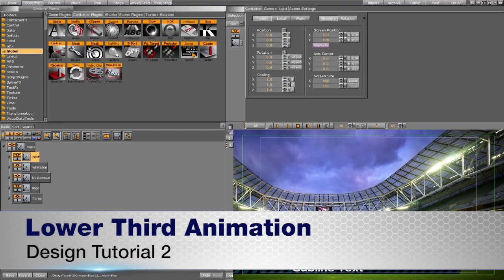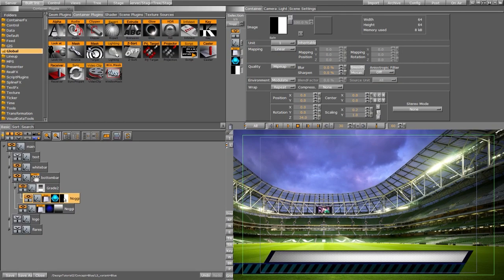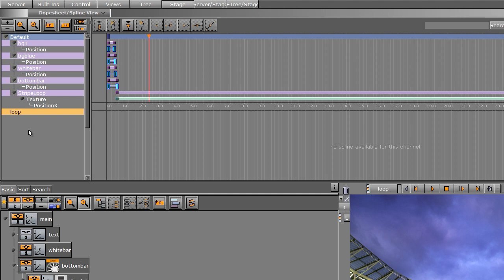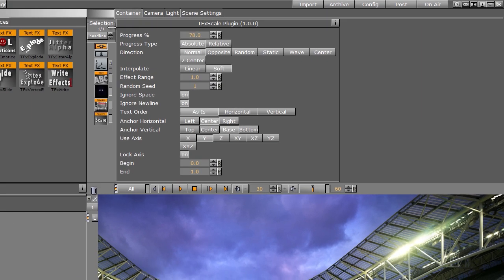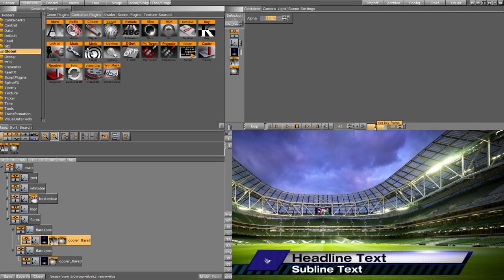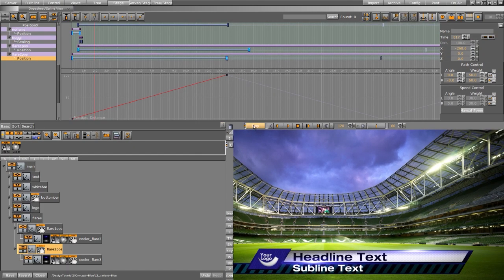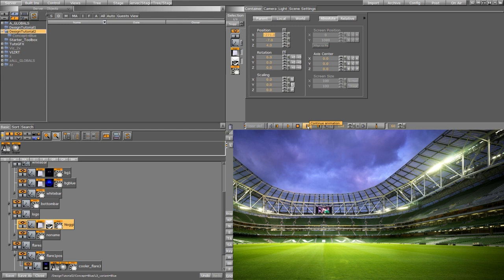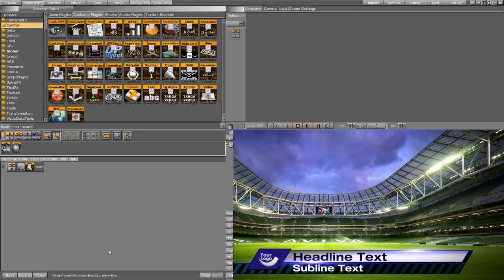Vizrt Design Tutorial 2-4, Lower Third Animation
How to loop a texture image continuously forever in transition logic.

Now that you have the lower third designed it’s time to animate it. You'll notice in this tutorial and the rest of them how we work backwards when it comes to key framing. For instance, we’ll set the key frame where we want the graphic to land, then we’ll rewind the timeline, re-adjust the graphic and set another key frame. Though we key frame each individual container in this video, feel free to animate your lower third on however you wish. After completing this video you'll have designed a complete lower third and have animated it on. You'll be familiar with most of the animation parameters within in Stage at this point.